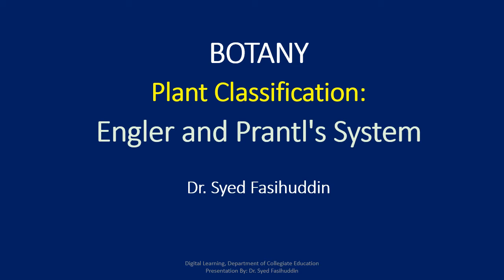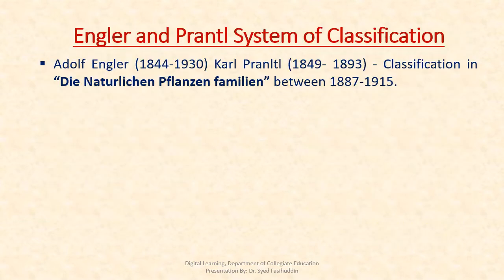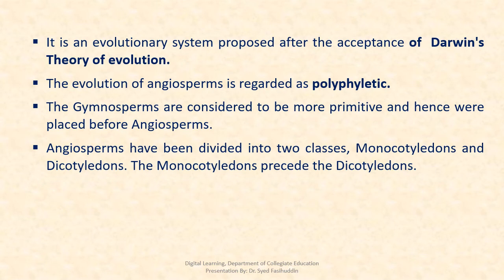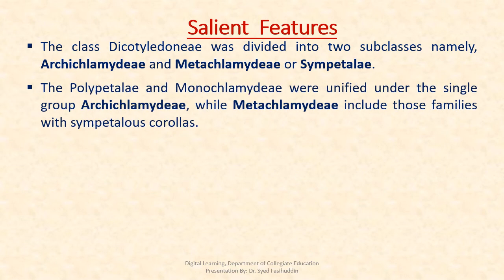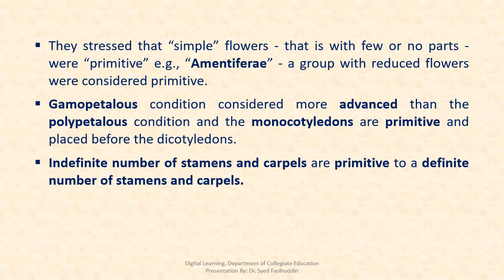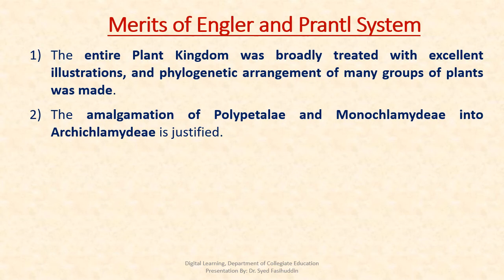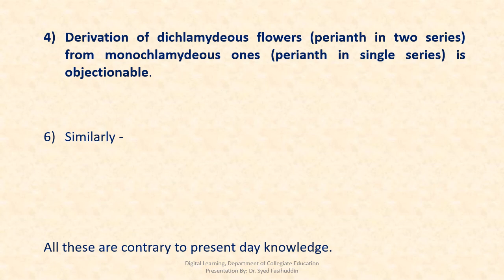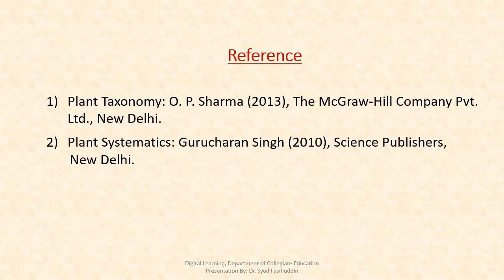Engler and Prantl System of Plant Classification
Salient features, Merits and Demerits